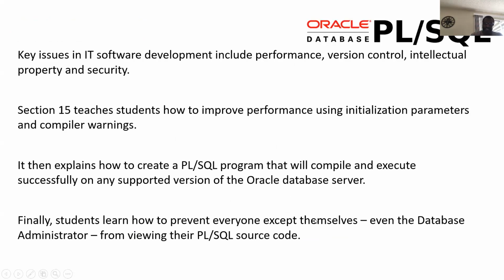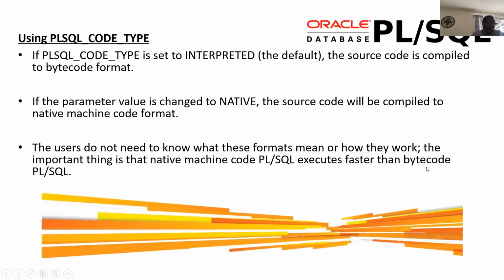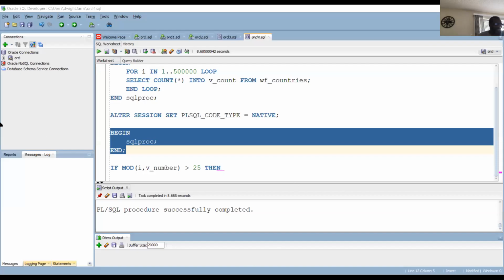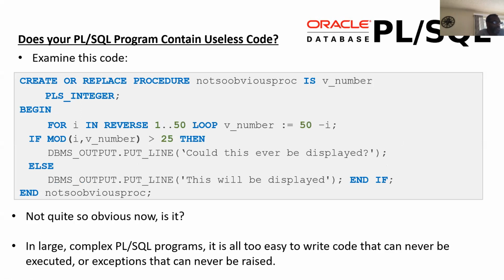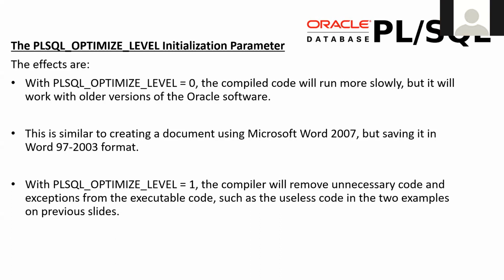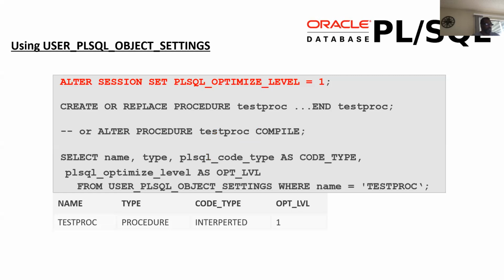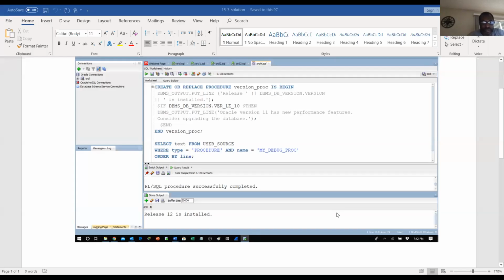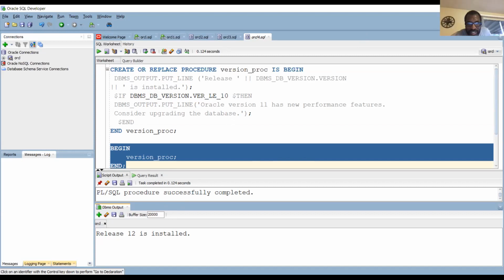cis264 lastlecture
Last lecture